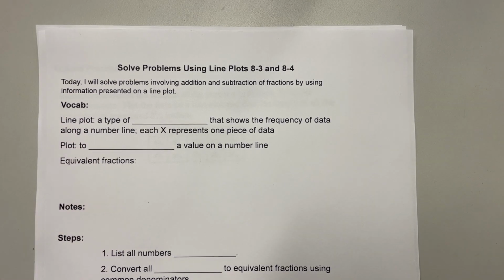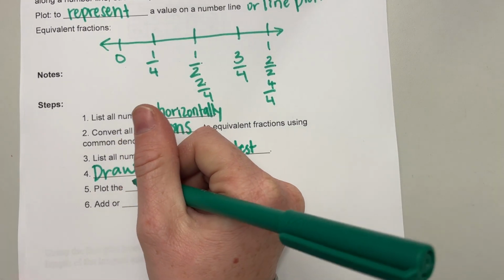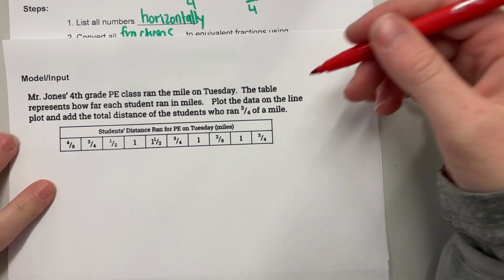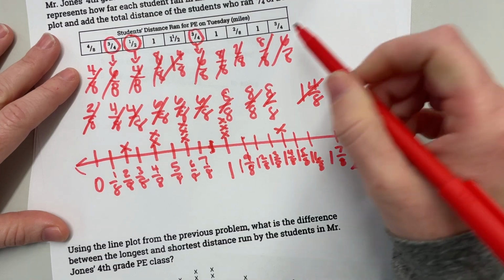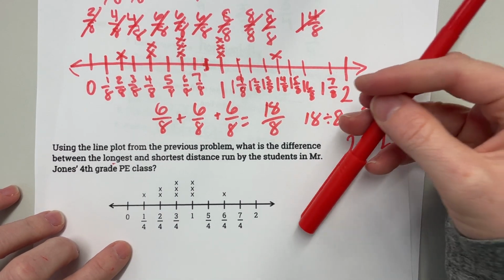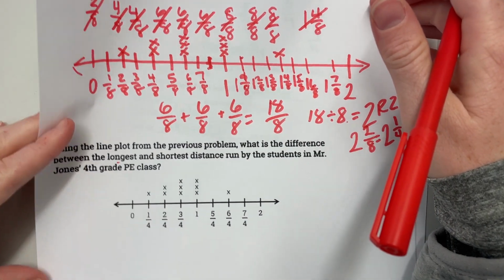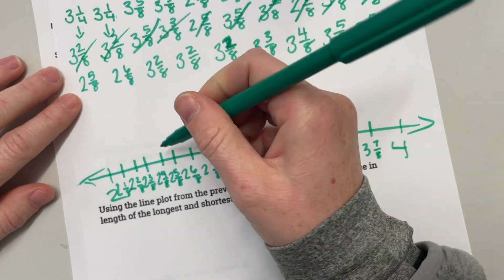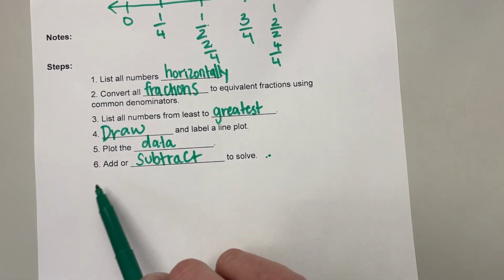8-3 and 8-4